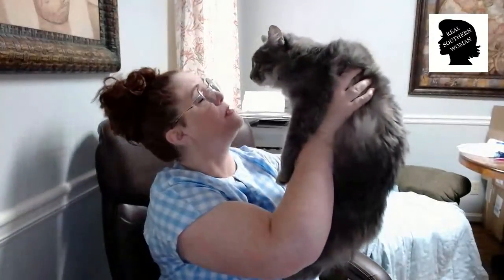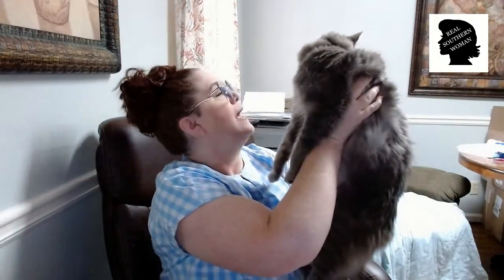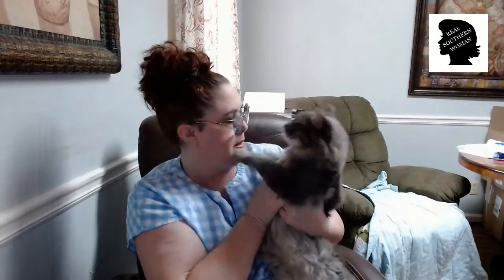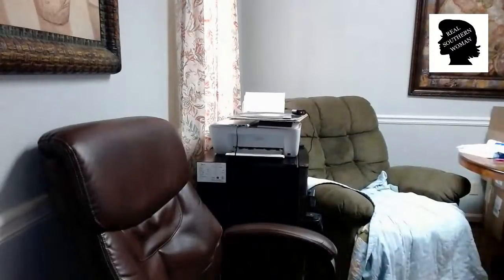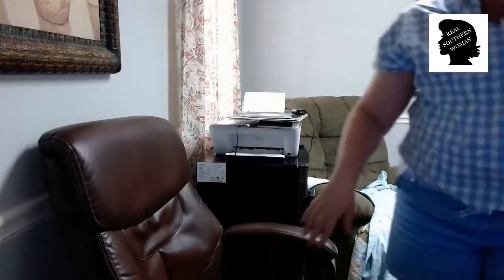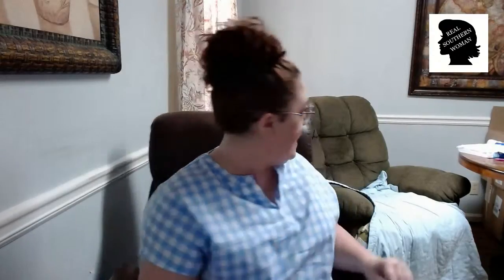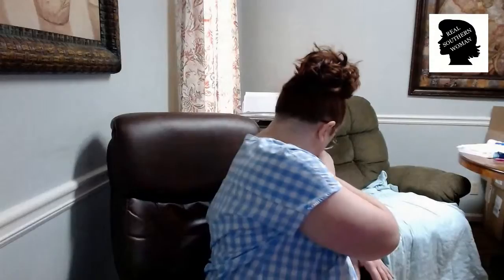6.24.21 The Divine Estimate of the Lost Part 3 Real Southern Woman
Lewis Sperry Chafer :: Chapter Two: The Divine Estimate of the Lost

In Eph 2:1-2 the contrast between the saved and the unsaved is first drawn at the point of possessing or not possessing the divine life: "And you, he quickened (made alive), who were dead in trespasses and sins; where in time past you walked according to the course of this world, according to the prince of the power of the air, the spirit that now works in the children of disobedience." This death is not physical, for the dead ones are said to be "walking according to the course of this world," the desires of which walk are centered in the things of the world system.

They are also said to be "walking according to the prince of the power of the air (Satan), the spirit that now works in (energizes) the children of disobedience." This classification, "the children of disobedience," includes all who have not been "made alive" by the power of God. Disobedience here is a state of being and is federal rather than personal. "By one man's disobedience (Adam) many were made sinners." So, also, "by the obedience of one (Christ) shall many be made righteous."

Thus, the acceptableness of the saved one is also a state and is federal rather than personal. He being in Christ is a child of obedience; the unsaved one being in Adam is a child of disobedience. In Adam disobedient and lost; in Christ obedient, righteous and acceptable to God (Rom 5:19; Eph 1:6). "He became obedient unto death, even the death of the cross."

Before the infinite holiness of God no person, saved or unsaved, can rightfully claim, within his own merit, to be obedient and righteous in the sight of God; yet the weakest person who stands in Christ is, by virtue of that position, a child of obedience in the sight of God.

In all the children of disobedience, regardless of professions or conduct, Satan is said to be the energizing power. The energy of this mighty being may inspire refinement, education, culture, and the externals of religion, for it is not against these external virtues that Satan is opposed.

His hostility is intelligently directed against the saving grace of God, which is a widely differing issue from that which the problems of personal conduct present.

Satan is said to be energizing the unsaved within all the spheres of their present activity. In like manner, the saved are said to be energized by God: "For it is God which works in you both to will and to do of his good pleasure" (Phl 2:13).

The testimony of these two passages is to the effect that there is now no such thing as an independent human life. Men are either energized by God or by Satan, and accordingly as they are saved or unsaved.

Edited for easy reading by Tammy Nichols on 6/24/2021